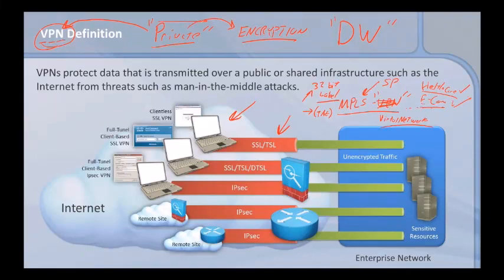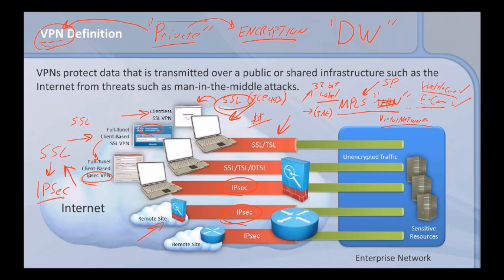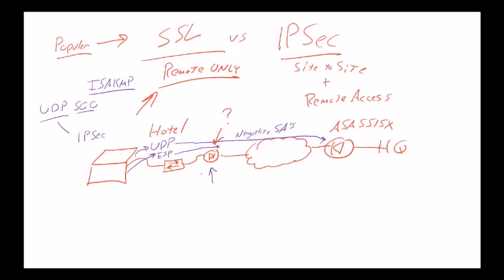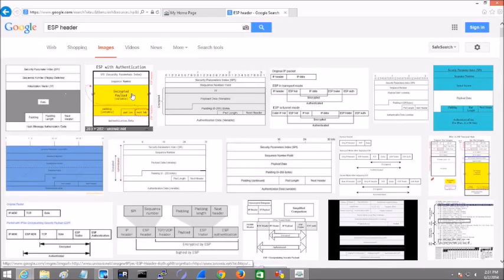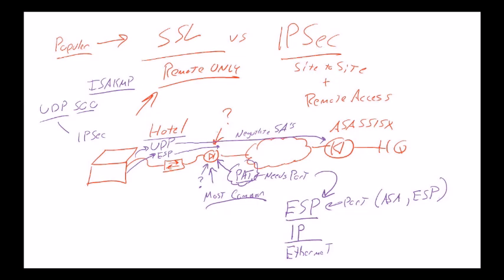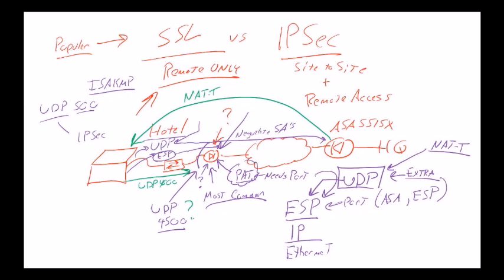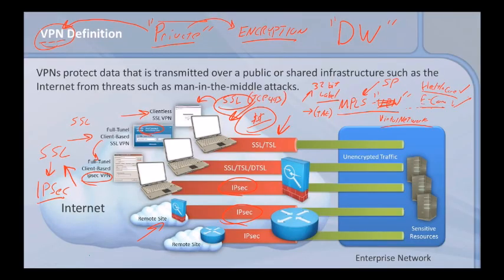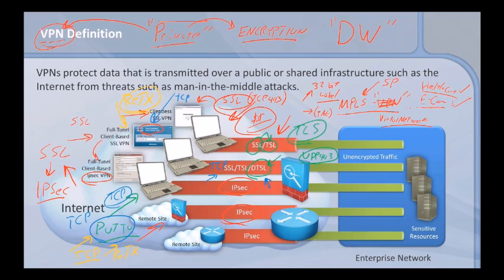Understanding Cisco SSL VPN vs IPSec VPN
This video is from the Cisco SIMOS class at Stormwind Live, in this section we explore the differences between  the newer SSL VPN and legacy IPsec VPN